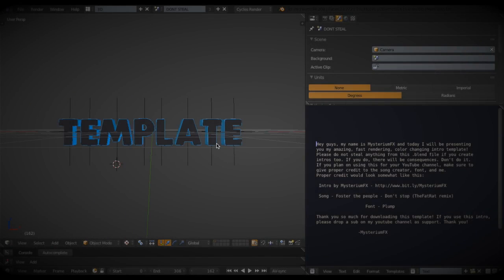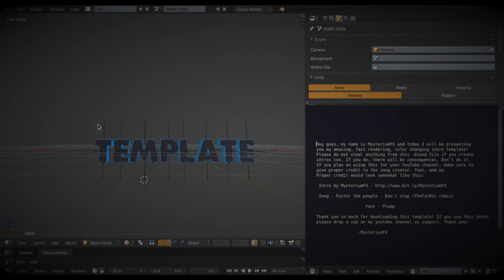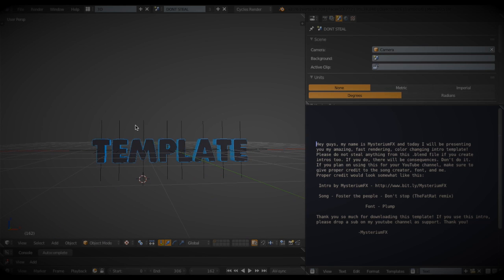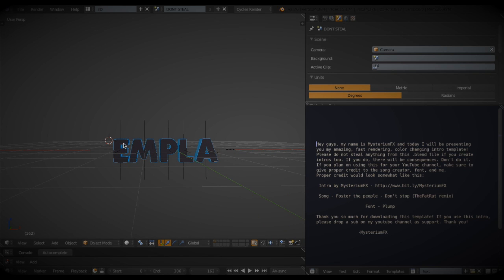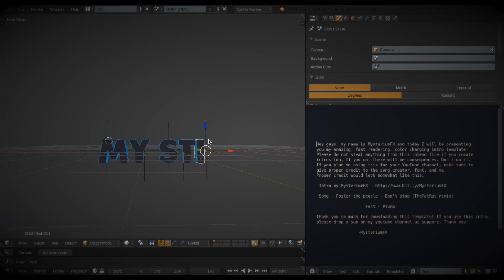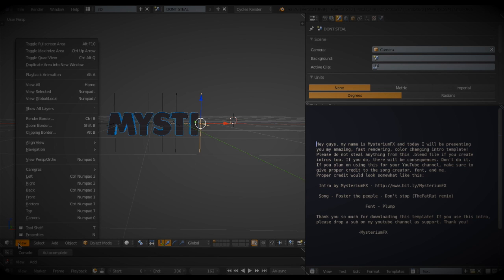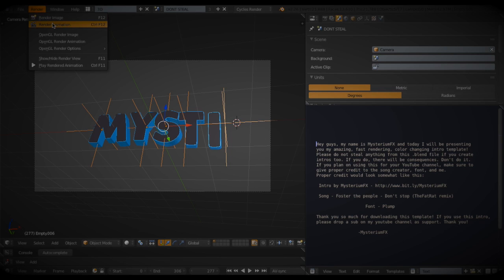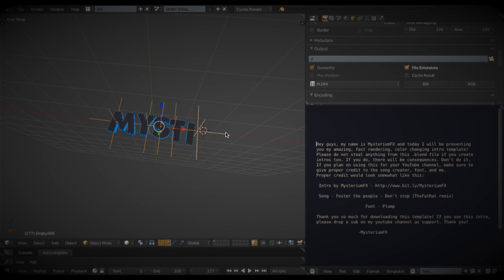FREE EPIC Blender Intro Template + Tutorial [10/10points]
▷ OPEN!!!

✪ Creator:  MysteriumFX - Road to 500!

*I earn with adflylinks a little bit money :D
NO USELESS TAGS SO DONT REPORT ME :D